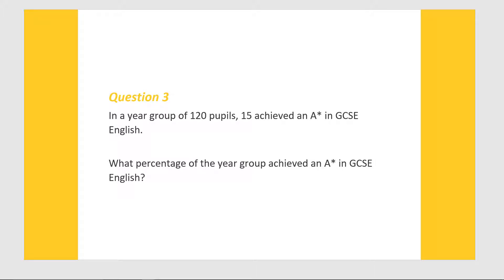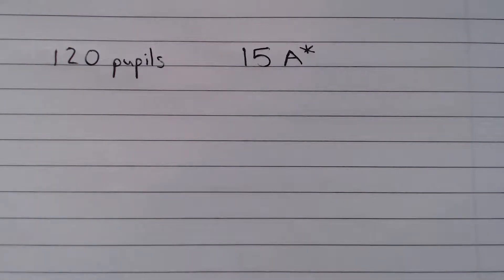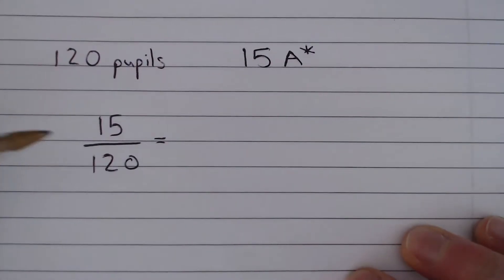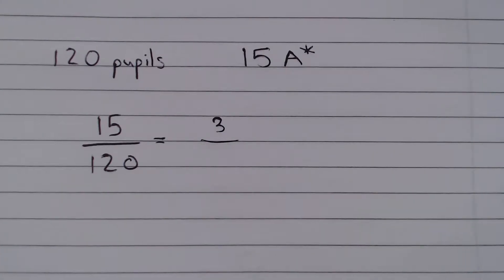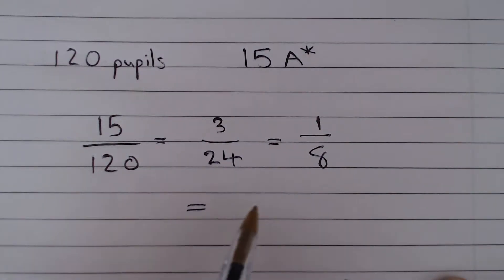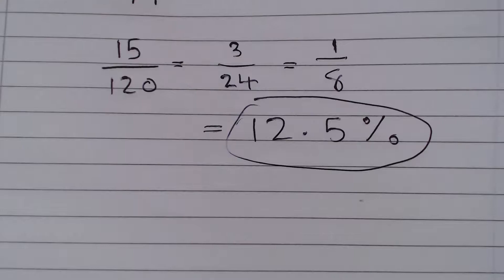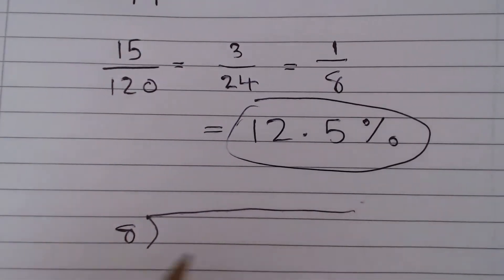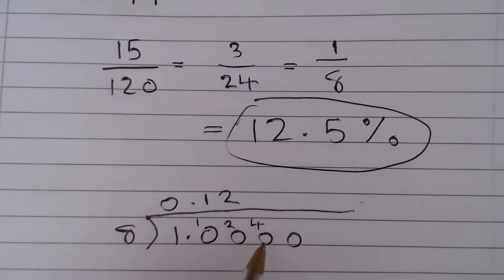Test 3 Q3 –Numeracy Professional Skills Government Test Model Solutions